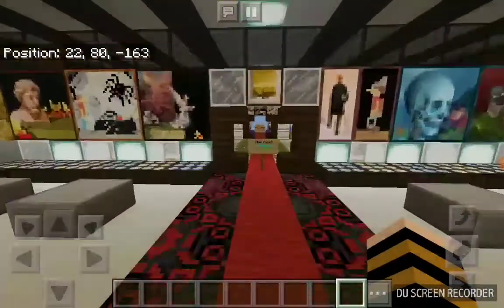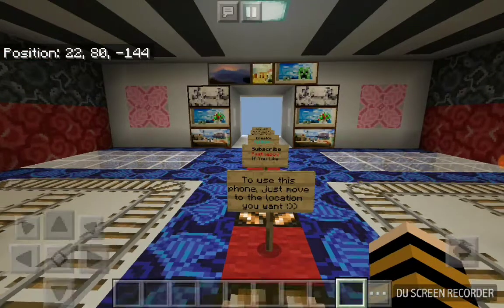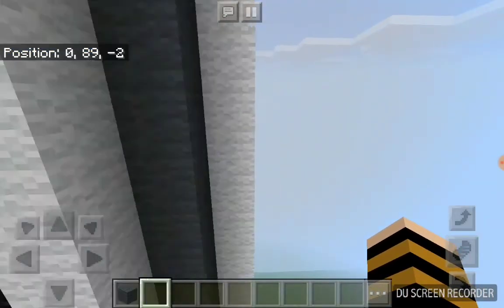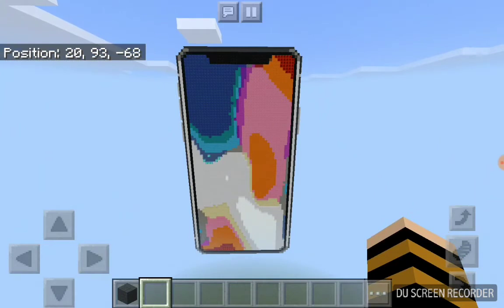IPhone x MCPE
THIS IS A WORKING IPHONE X IN MCPE this is insane how it works and it is all using command blocks for this phone to fully function in MINECRAFT! Check out the map:)

Join me

Like to make me happy:)

Comment so I can improve:)

Ps happy 2018